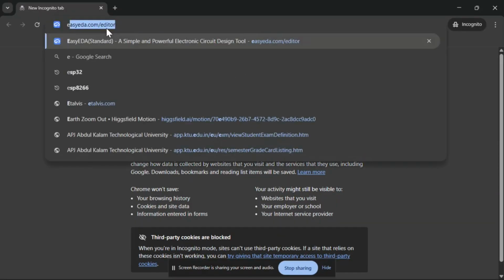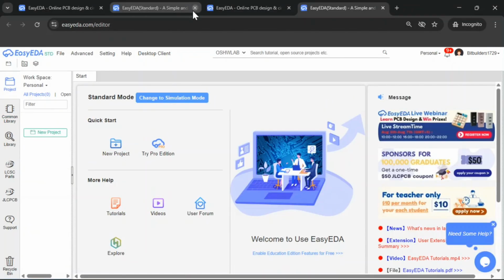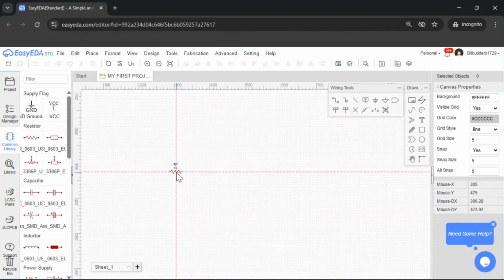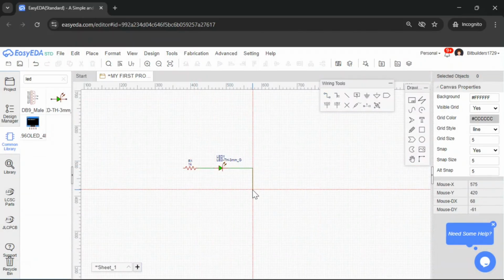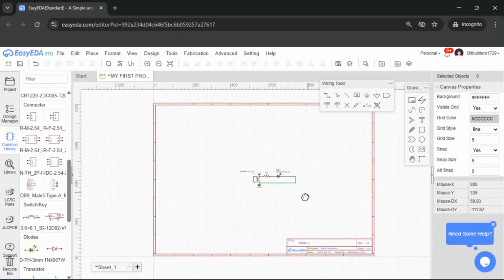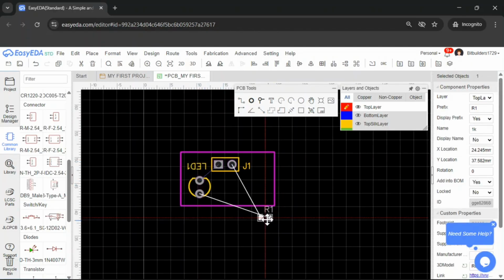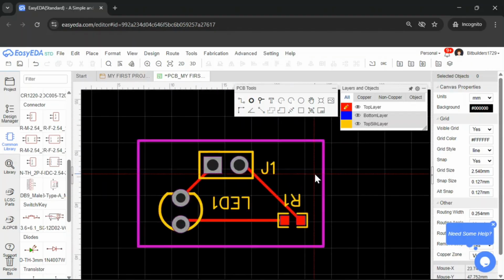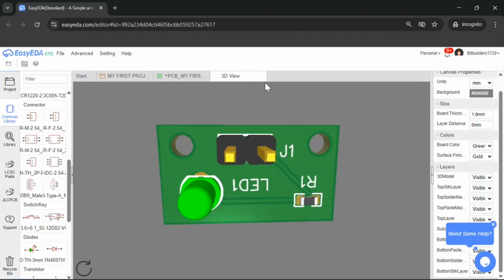EASYEDA TUTORIAL | PCB DESIGN | [ ENGLISH]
In this video, we cover the basics of PCB design using EasyEDA.
This is just an introduction — we keep it simple with basic LED circuits so beginners can easily follow along.

There’s a lot more to explore in PCB designing, and this tutorial only scratches the surface.
If you’d like a detailed step-by-step tutorial on more advanced PCB design in EasyEDA, let me know in the comments!In this video, we cover the basics of PCB design using EasyEDA.